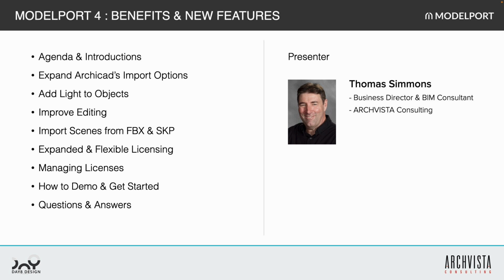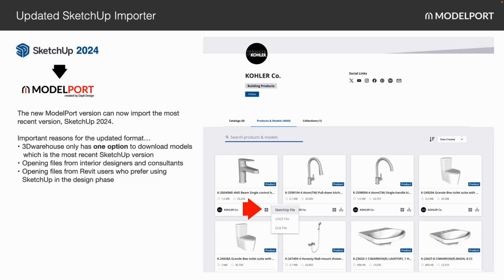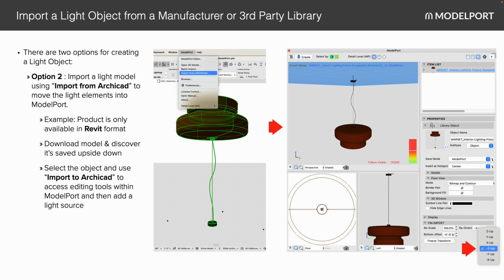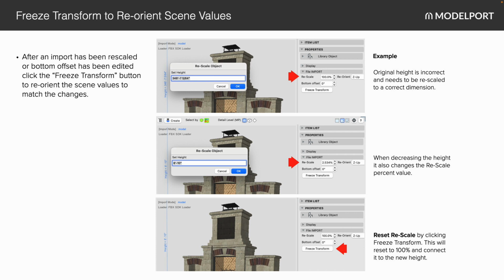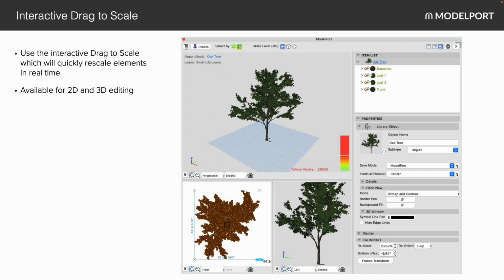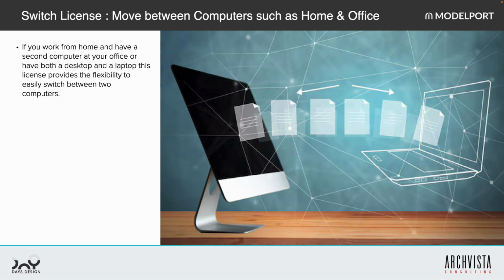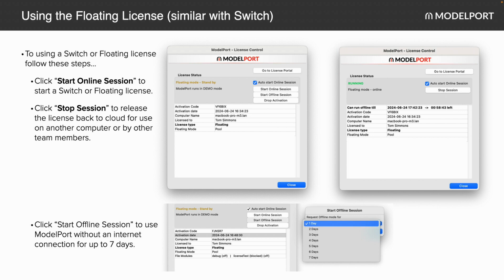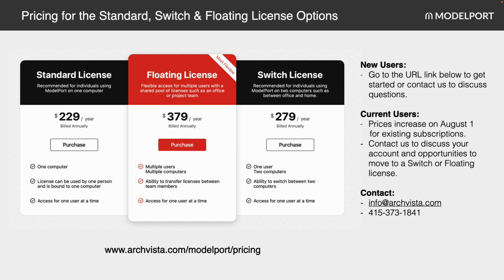ModelPort 4 New Features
We're excited 📣 to share the many new features of ModelPort 4 - the leading importer, editor, and manager of objects 🛋️ for Archicad.

You'll uncover:
- More Archicad import options
- 💡The ability to add light to objects
- Additional object editing features
- The ability to import scenes from FBX & SKP
- Flexible licensing 👨‍💻, including floating
- How to manage ModelPort licenses